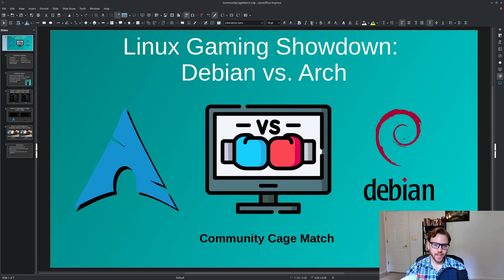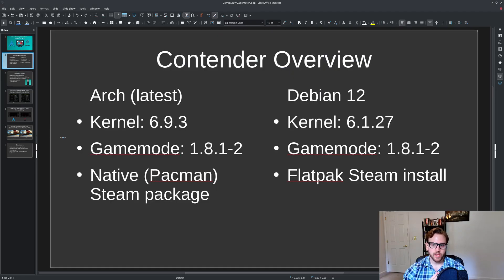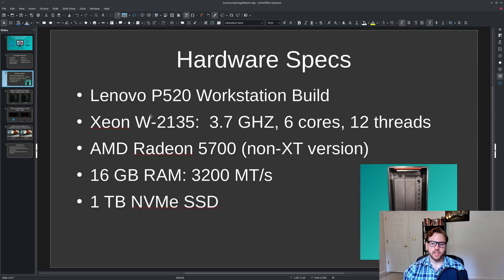Linux Gaming Showdown: Debian vs. Arch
In this video, we will pit Debian 12 vs. Arch in a set of gaming benchmarks. All tests were performed on the same hardware. I ran the Arch benchmarks first, followed by Debian. Watch to find out which distro came out on top!